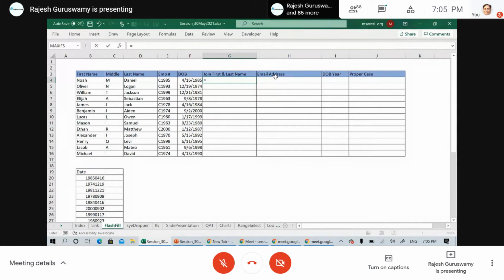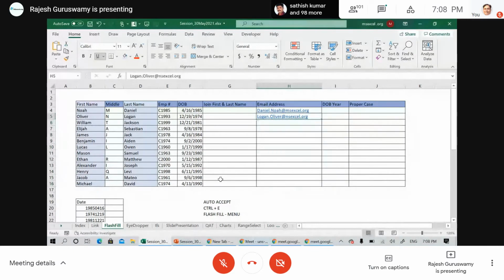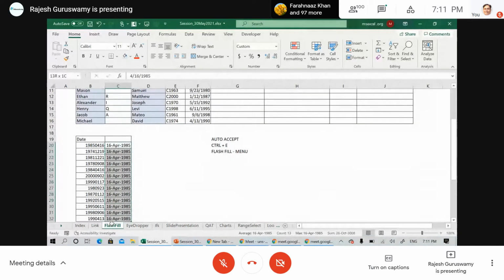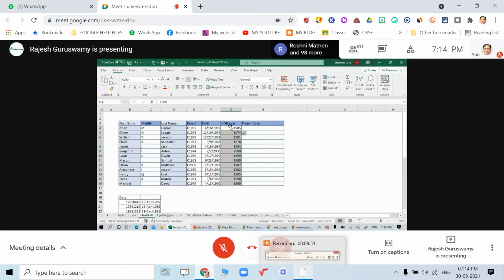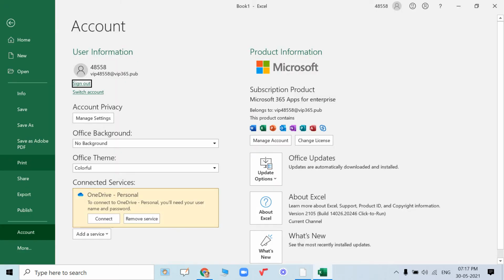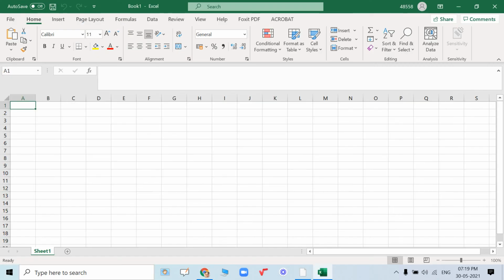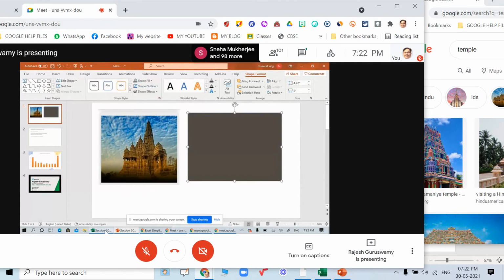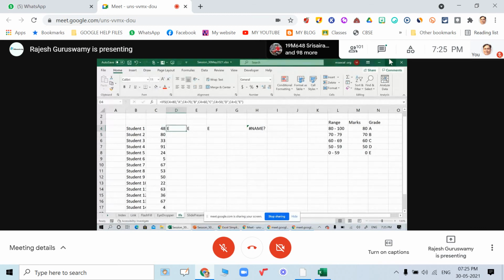MS training Part 1 on 30 May 2021